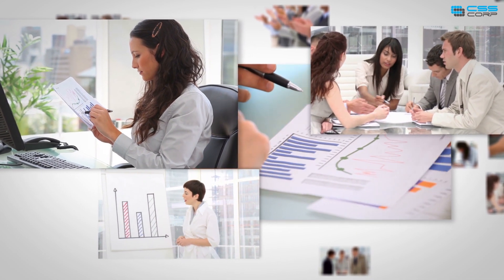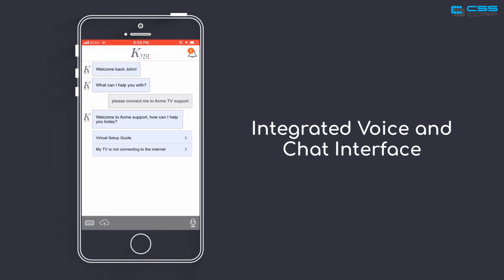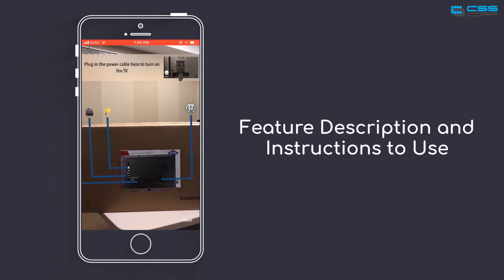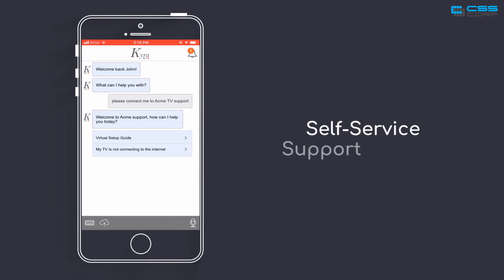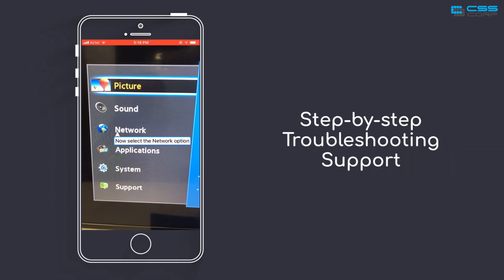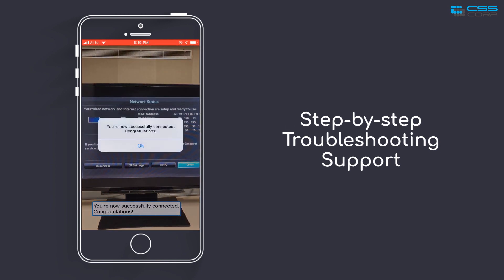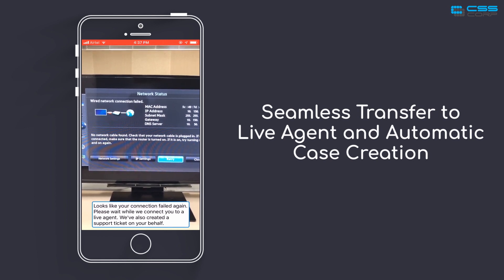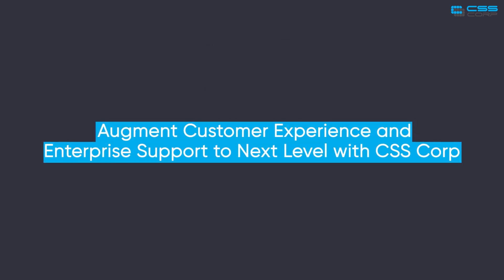Augmented Reality Live Support Solution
Augmented Reality Live Support Solution - Feature Demonstration.
and find more details on AR Solution

Watch how CSS Corp's augmented reality live support solution drives interactive experiences for customers in this short demo!